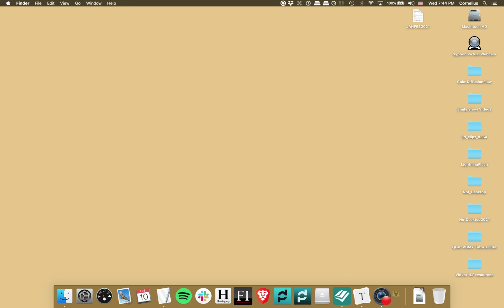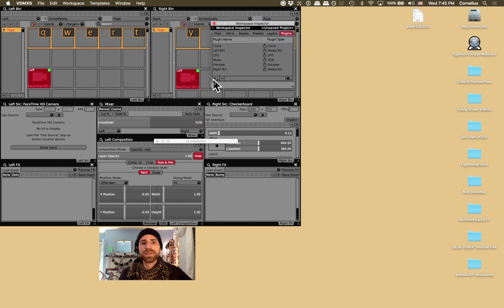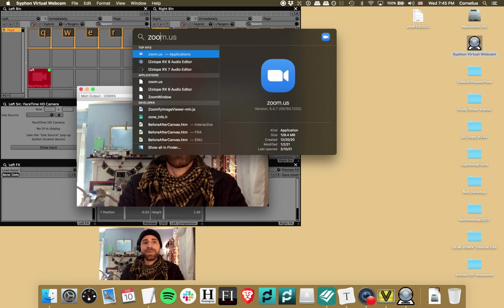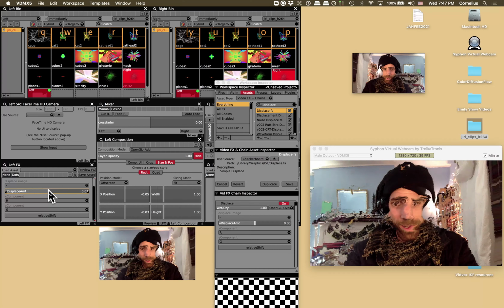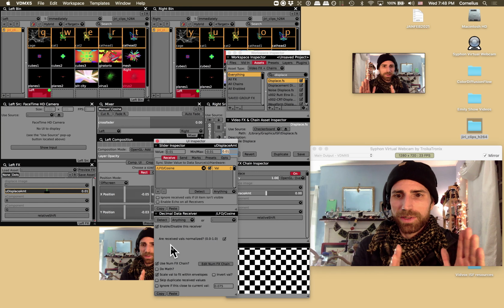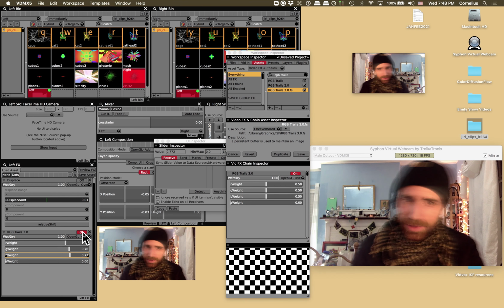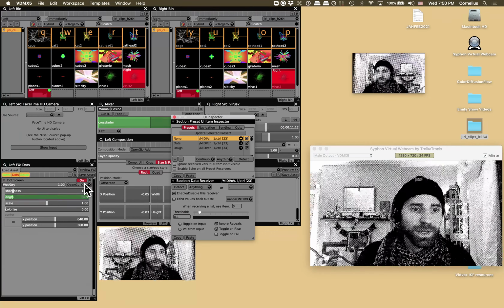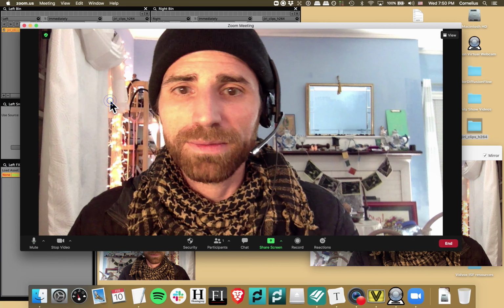Add custom visuals to Zoom meetings VJing in Zoom w/ VDMX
In this video we'll go over a method to add custom videos, photos, and more to zoom meetings. You can use this method and some others (detailed on the VDMX tutorial page) for your next Zoom meeting!